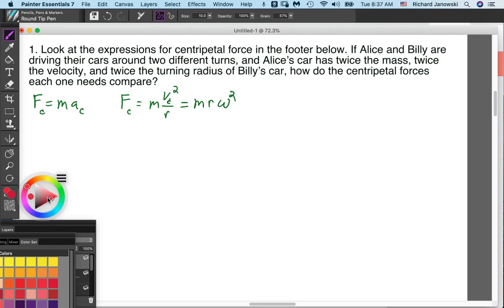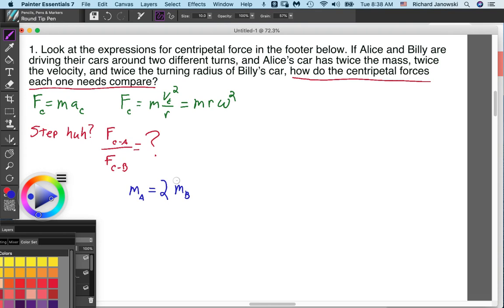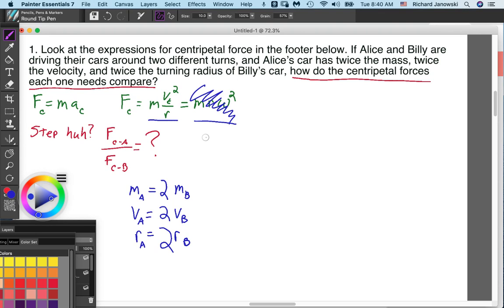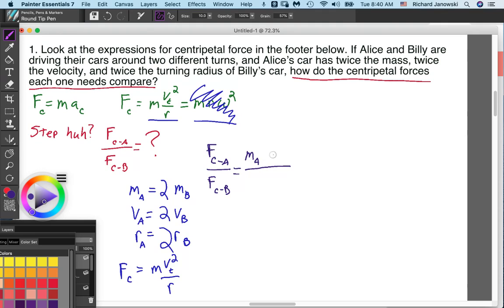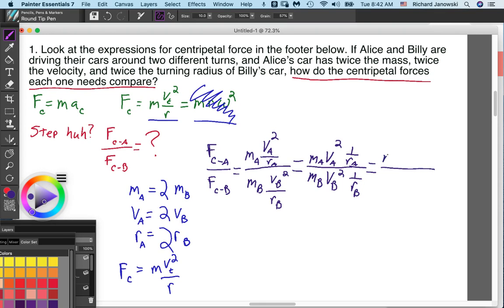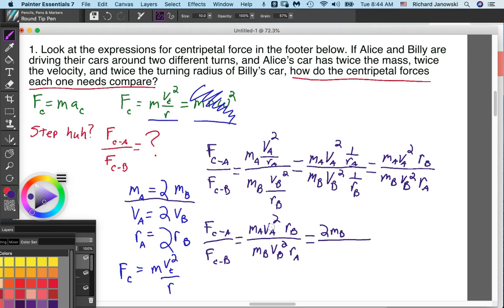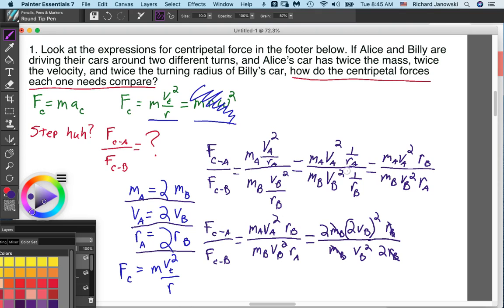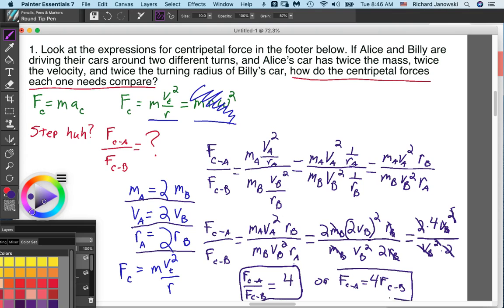Physics I: Chapter 10 Study Guide Problem 1